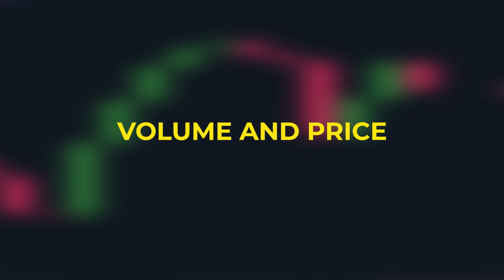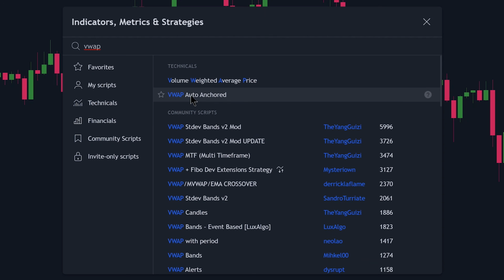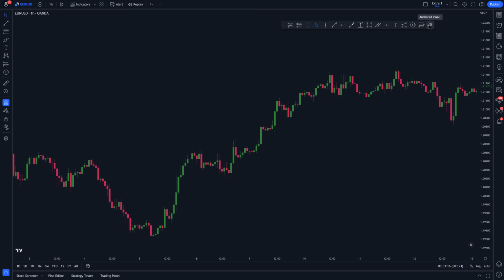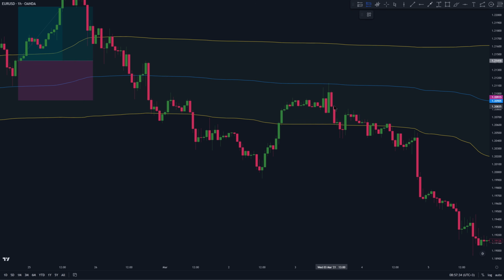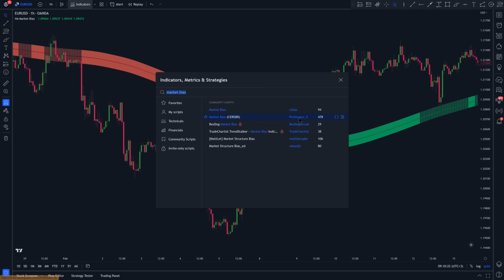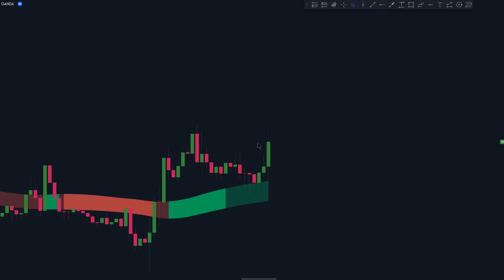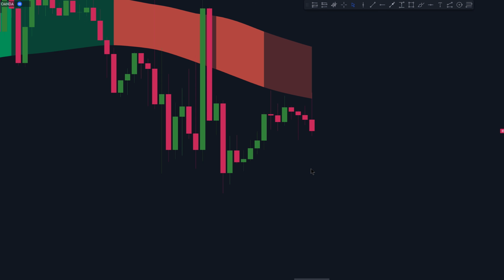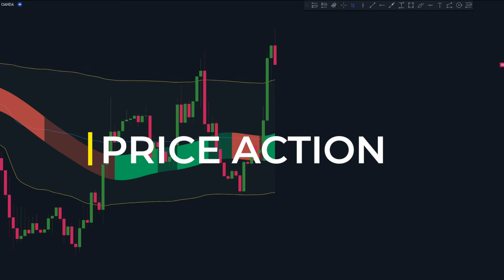I Stopped Using Moving Averages! Anchored VWAP Is The FUTURE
- 🚀 Welcome to a game-changing video that could revolutionize your trading strategy! In this video, I reveal why I stopped using Moving Averages and switched to the little-known, but highly accurate, Anchored VWAP indicator. Say goodbye to traditional Moving Averages and embrace the future of trading with Anchored VWAP!

💡 In this video, I dive deep into how the Anchored VWAP works, breaking down its advantages and why it's more effective than Moving Averages for many traders. I'll walk you through the process of setting up and using the Anchored VWAP on the TradingView platform.

📈 But that's not all! I also demonstrate how to combine the Anchored VWAP with other free TradingView indicators to create a powerful and profitable trading strategy that you can start using right away. Get ready to level up your trading game and boost your profits with this innovative approach.